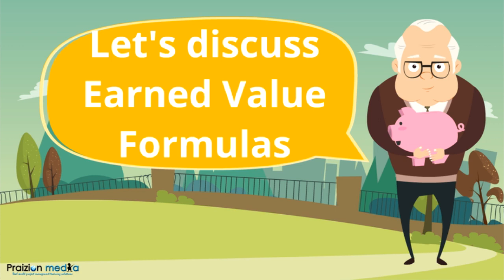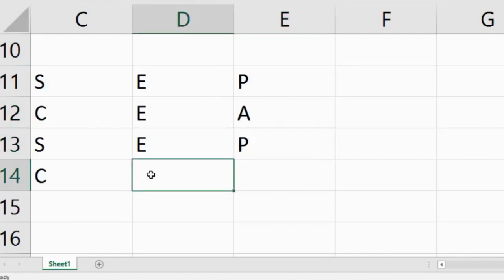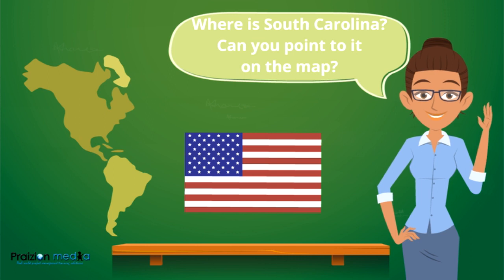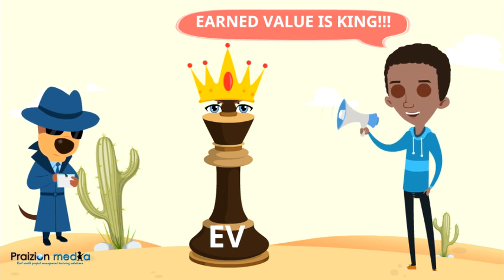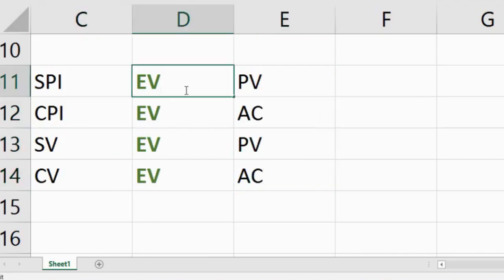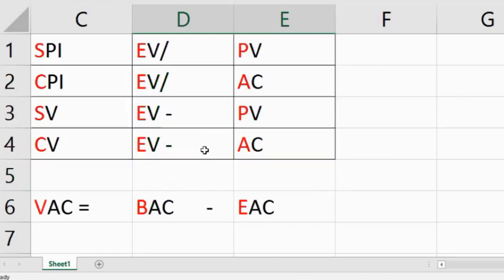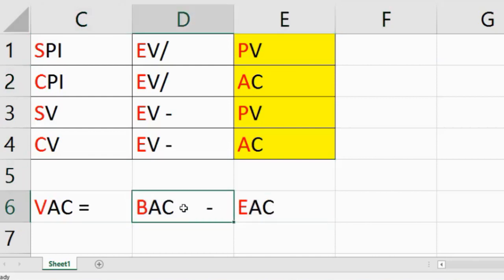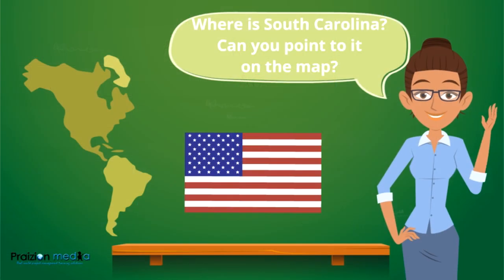Memorize Earned Value for PMP Exam (SPI, CPI, CV, SV)